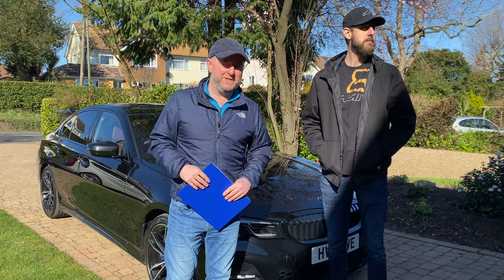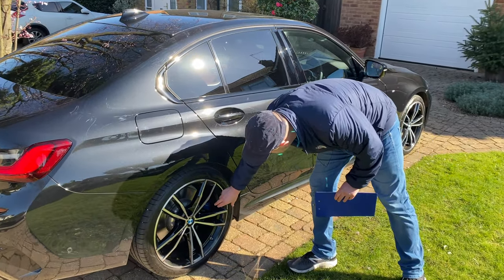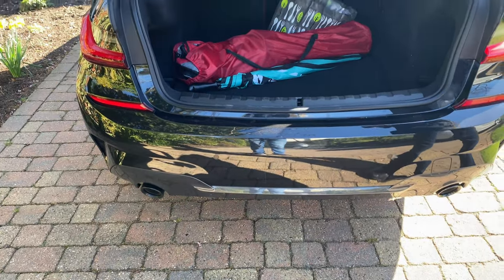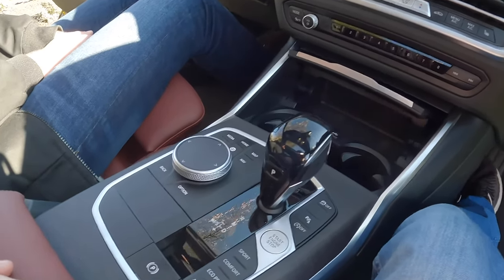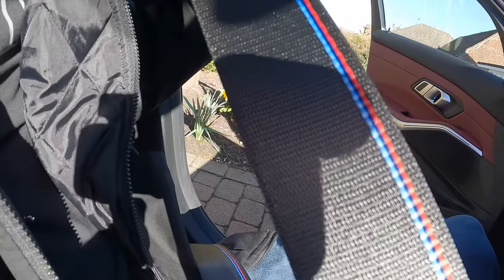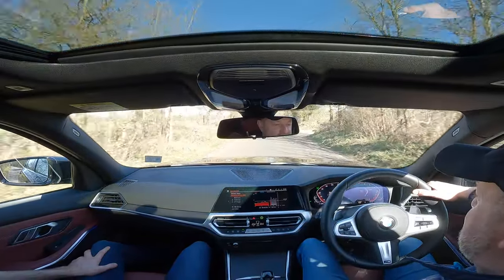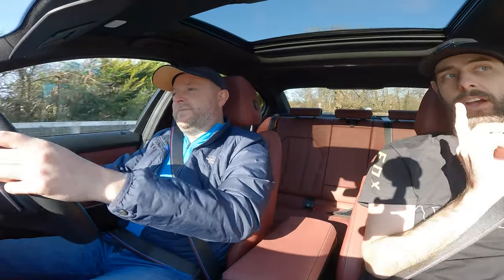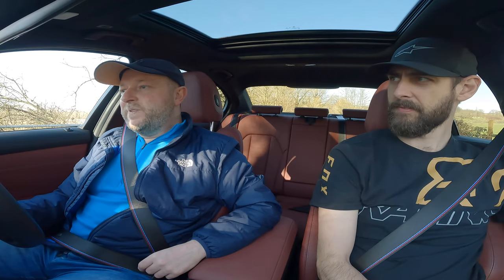2021 BMW 330i Drive Review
Meet my friend Michael and his 2021 BMW 330i M Sport.
We take the car for a drive and look at the different options he ticked when buying this car and the ones he didn’t.

I’ve included a couple of out takes from the filming at the end, enjoy and remember to ask as many questions as you like.

Graham